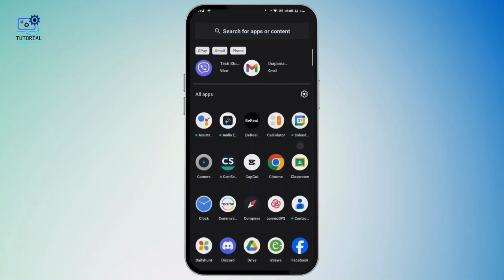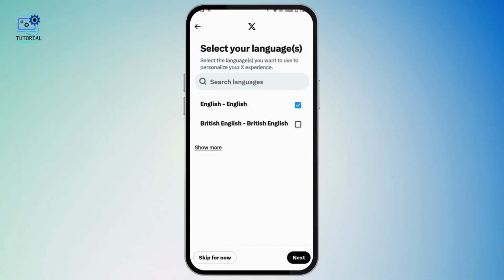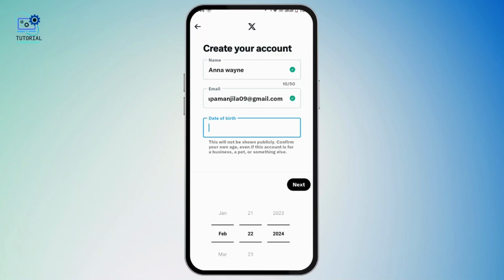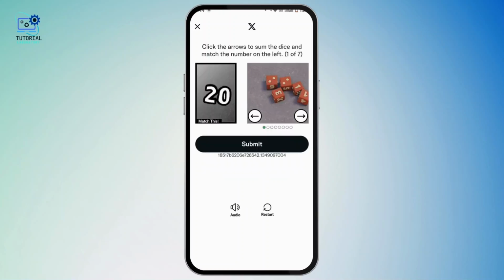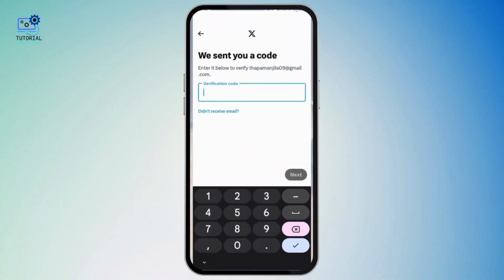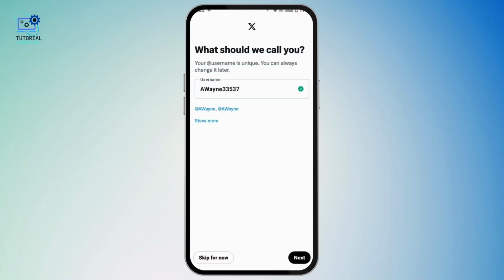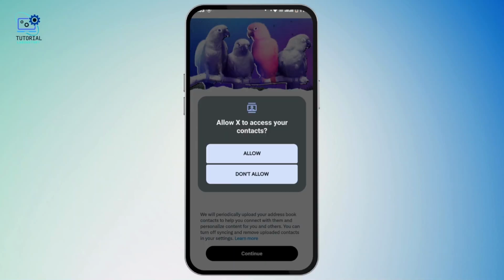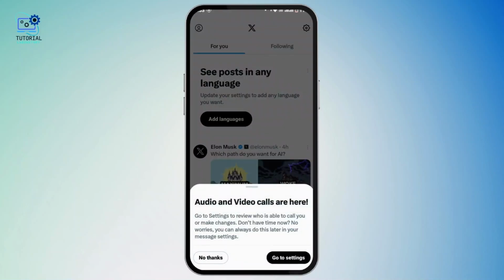How to create Twitter Account Without Mobile Number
Learn how to create a Twitter account without a mobile number in this comprehensive tutorial. Whether you want to set up your Twitter profile without using your phone number or prefer using alternative methods, this step-by-step guide has got you covered!

In this video, you’ll discover how to create a Twitter account without needing a phone number. We’ll also explore methods to use virtual numbers, Gmail, and how to bypass phone number verification.

Timestamps:
0:00 Introduction
0:20 Step 1: Accessing the Twitter Signup Page
0:45 Step 2: Creating Your Account Without a Phone Number
1:15 Step 3: Using Alternative Methods for Verification

how to create twitter account without phone number
create twitter account without phone number
how to create a twitter account without phone number